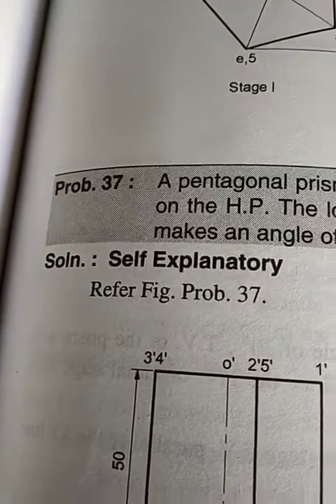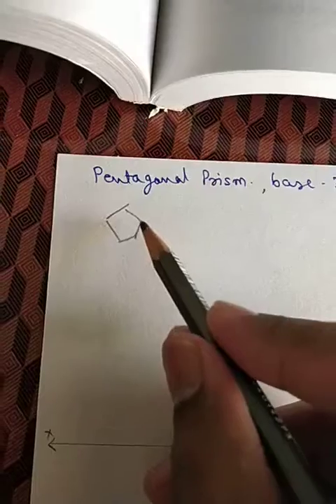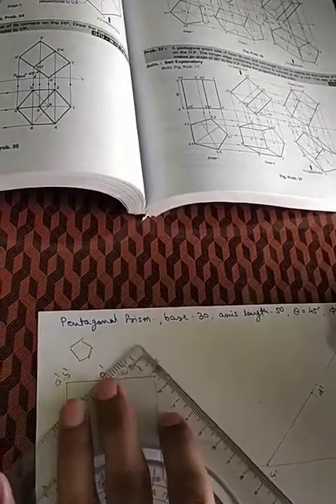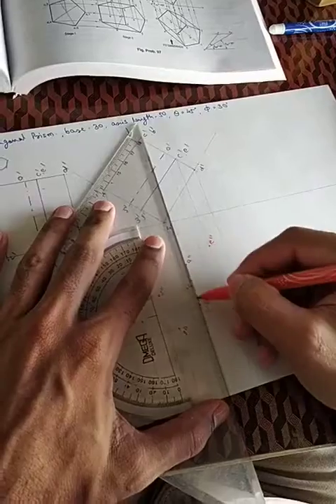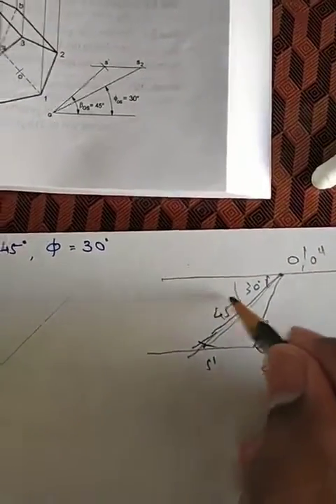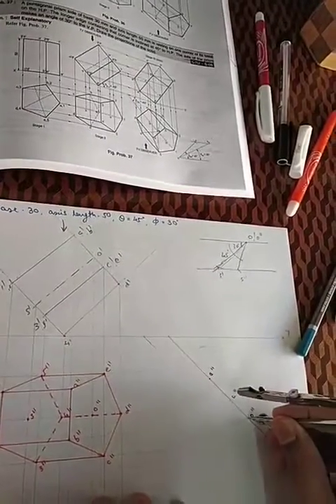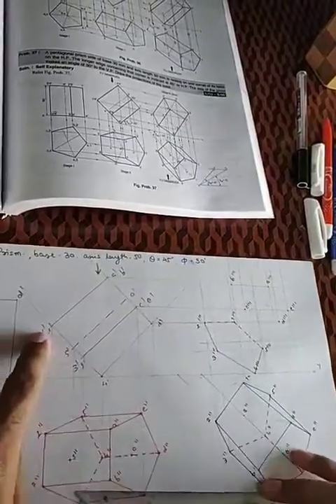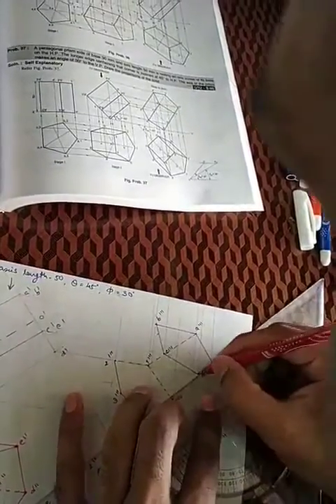GTU_3110013_ENGG GRAPHICS & DESIGN_Projection of solid problem solving 1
It is completely bounded by a surface or surfaces which may be curved or plane. The shape of the solid is described by drawing its two orthographic views usually on the two principle planes